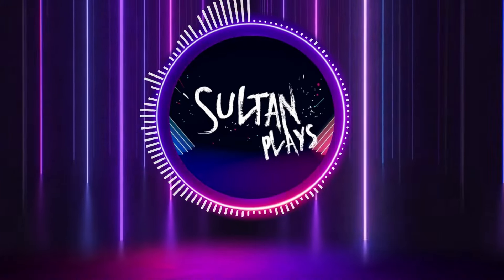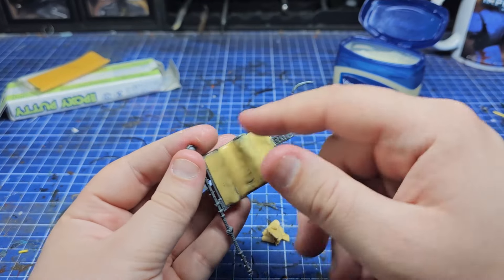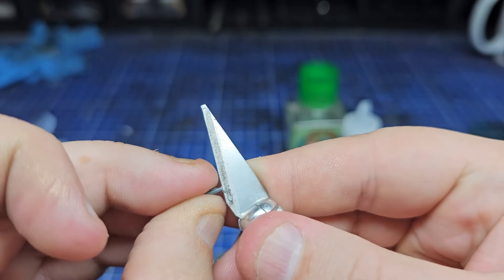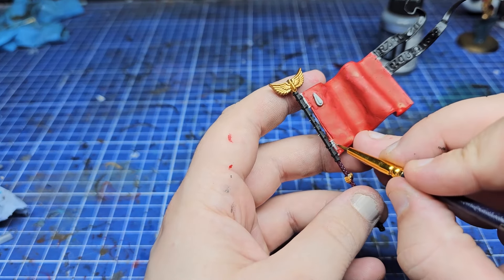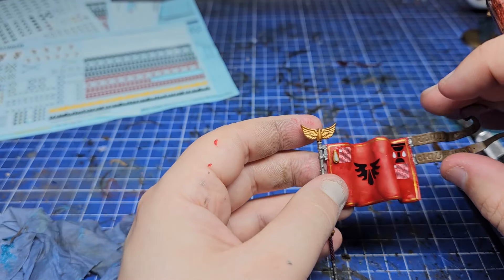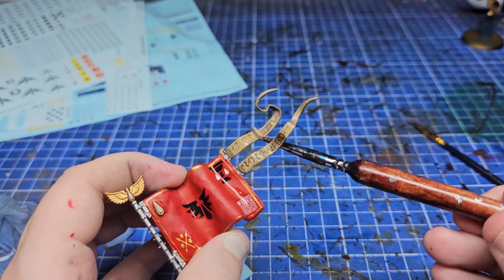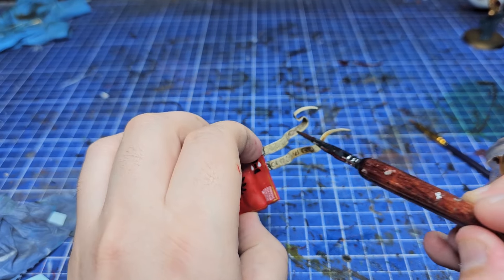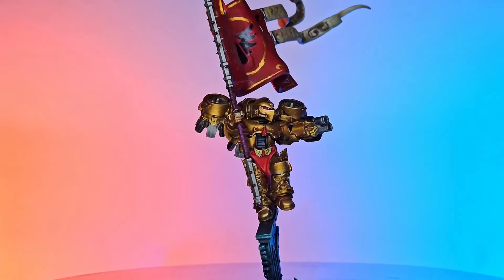Sanguinary Guard Banners DONE RIGHT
The new Blood Angels are upon us and I am buzzing! But the new banner is too piddly, let's make a better one!

Intro music from Brapscallion!